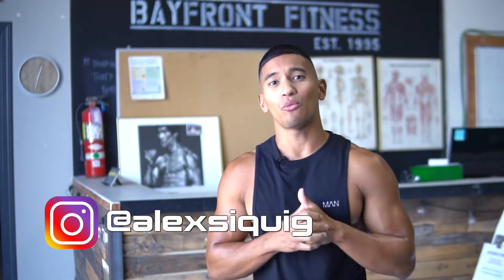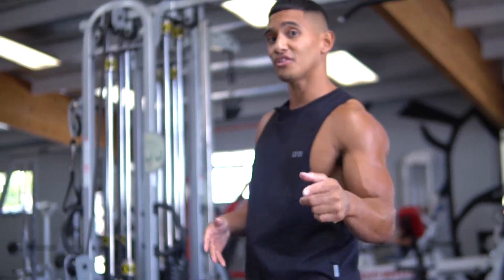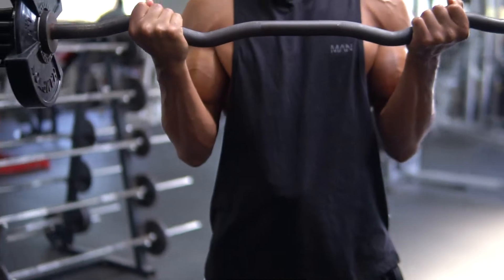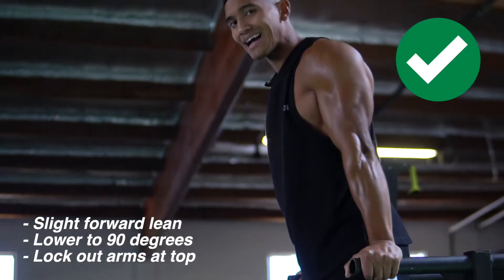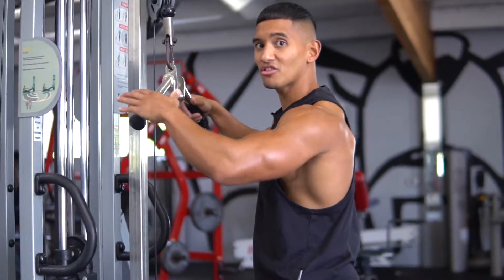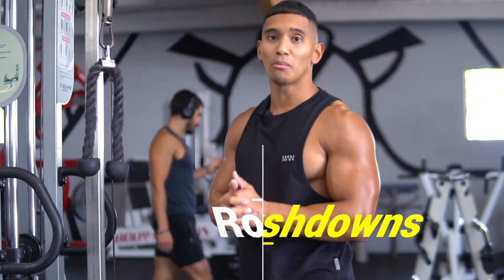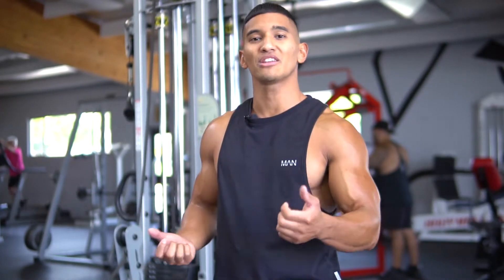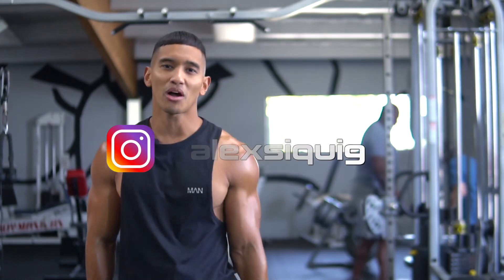BEST ARM WORKOUTS | EXPLAINED IN DETAIL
7 BEST ARM WORKOUTS THAT TARGET THE BICEPS AND TRICEPS.